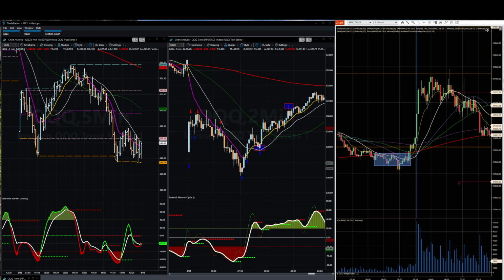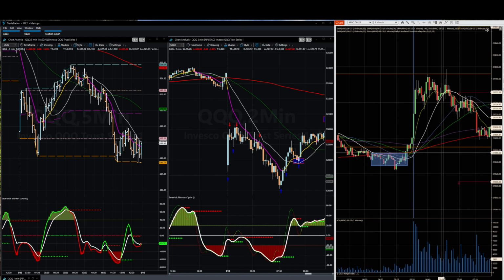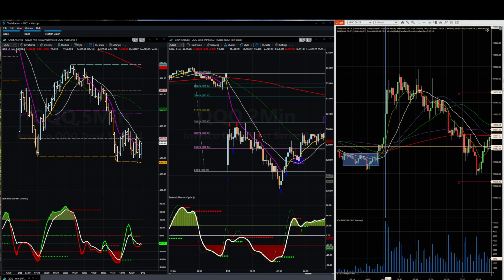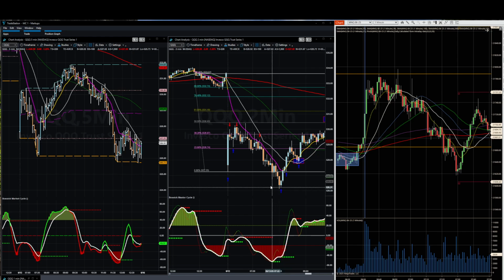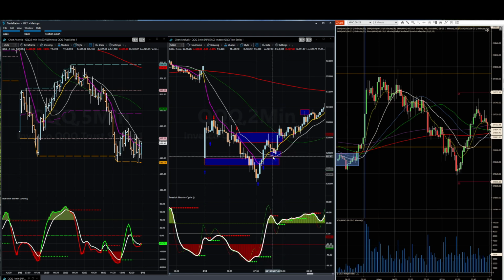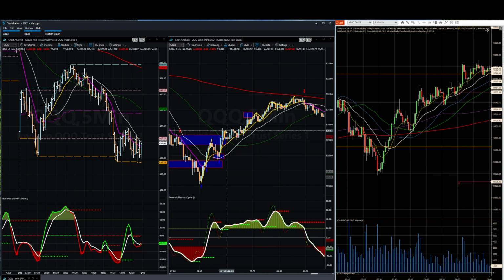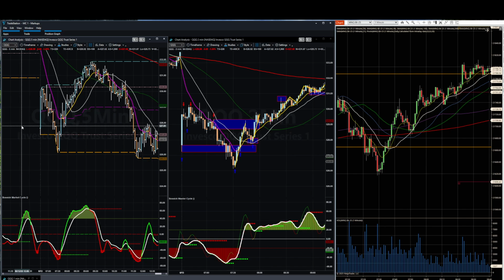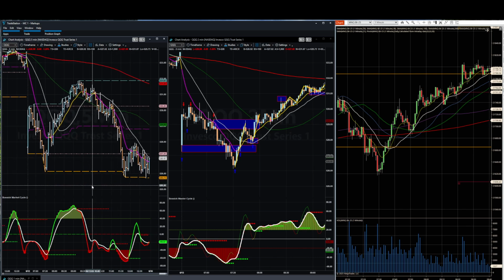Opening Plays and Range Trading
Today we go over how I play the opening drive trade and what I am looking for in ORB (opening range breakouts).